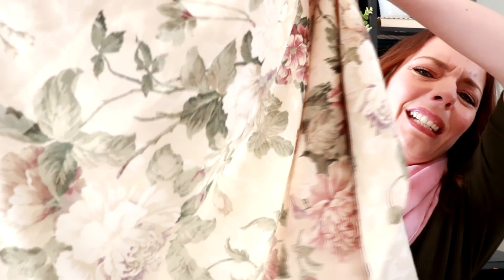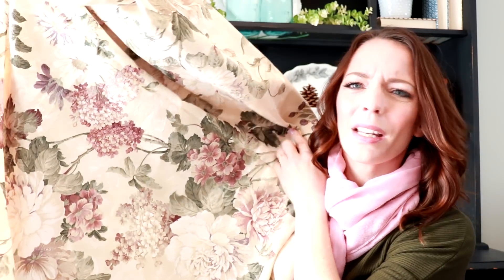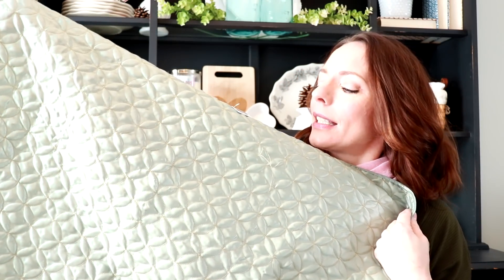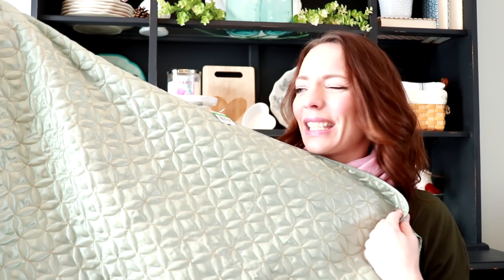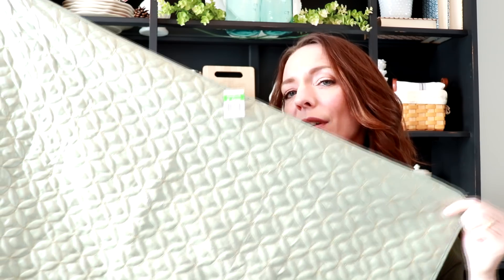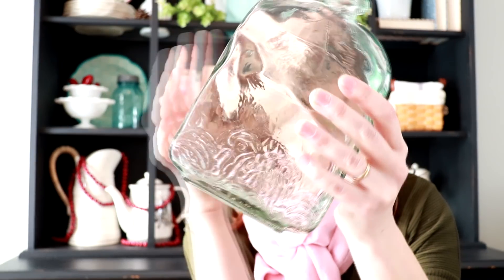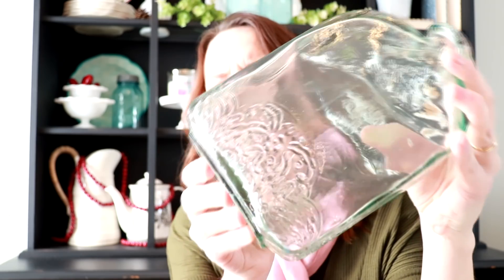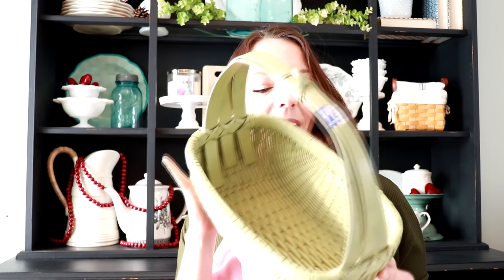GOODWILL THRIFT HAUL {Its All the Sage!}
I found lots of farmhouse and cottage style goodies at the thrift store. Thrifting is my jam!

I started an amazon store where I have been adding all of my

My Equipment:
*Vlogging Camera:
*My DSLR Camera:
*Editing Software: